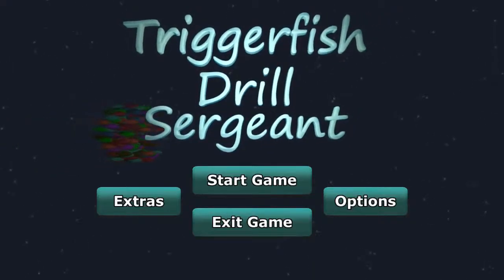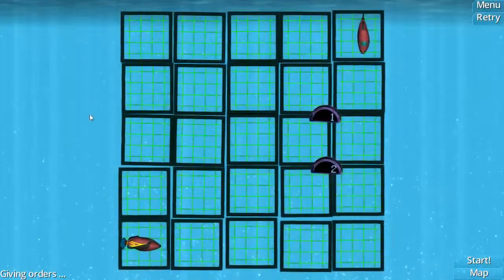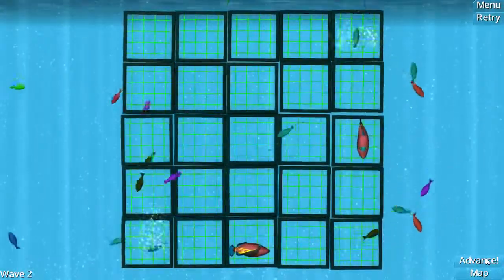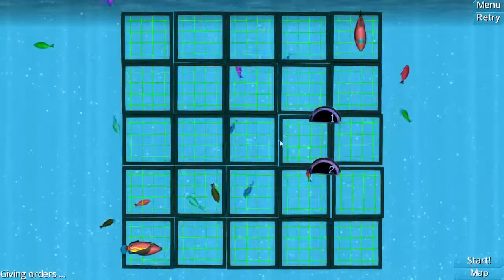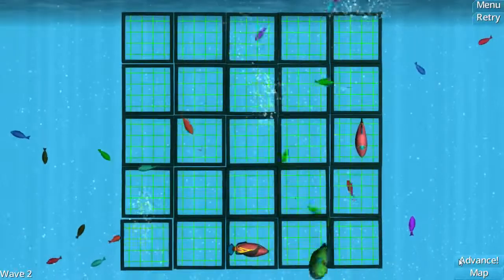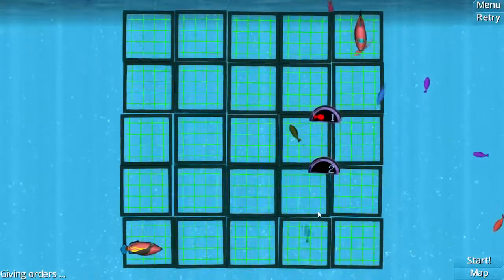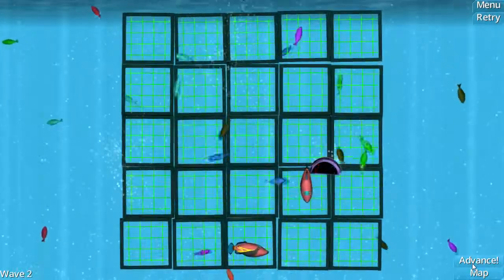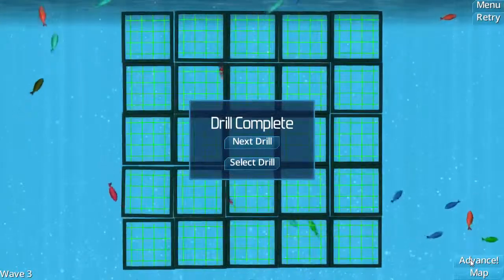Triggerfish Drill Sergeant - Gameplay Walkthrough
Walk through a level in Triggerfish Drill Sergeant, a new underwater puzzle game by Anglerteam Games! Organize and recruit your troops to pass inspection!